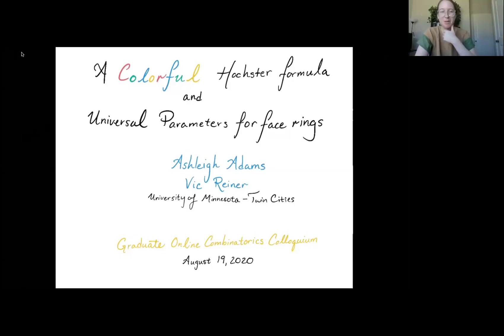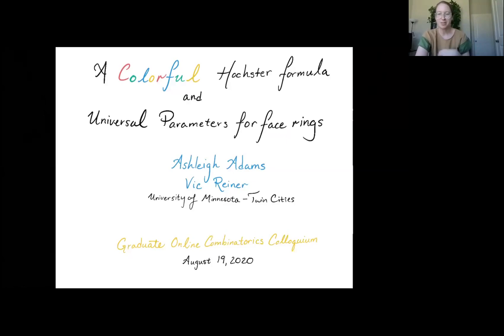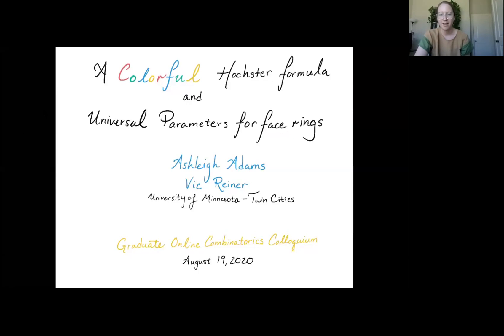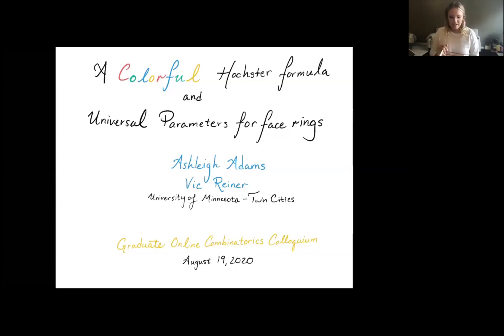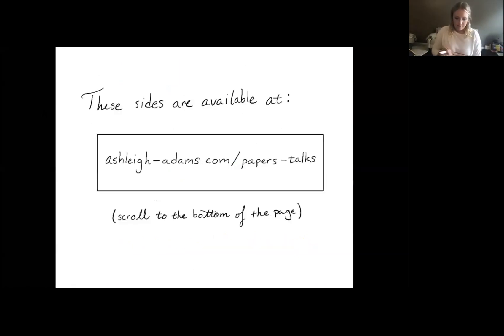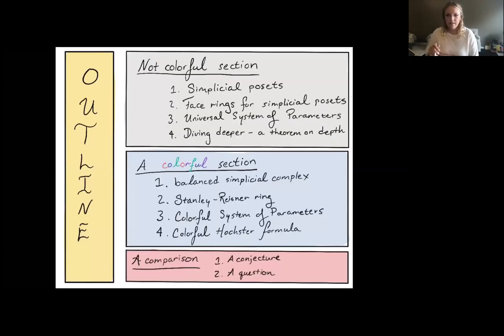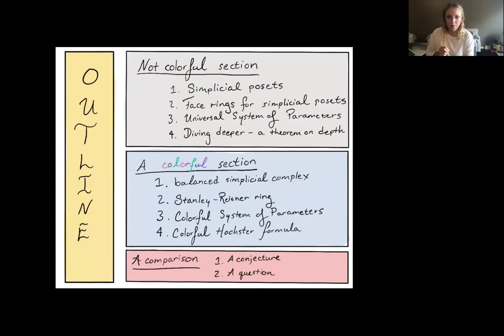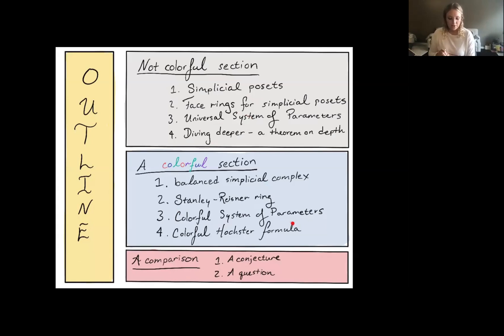GOCC 8/19/20 "A colorful Hochster formula..." by Ashleigh Adams (UC Davis)